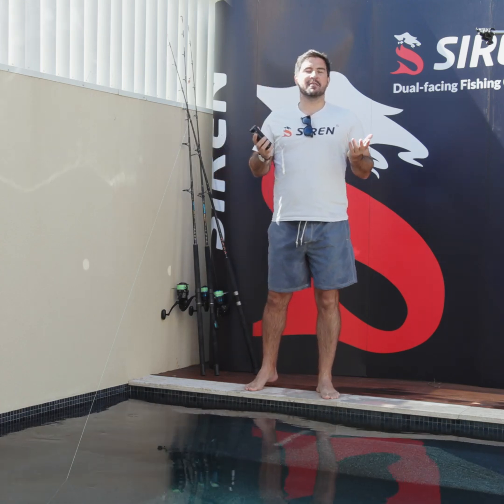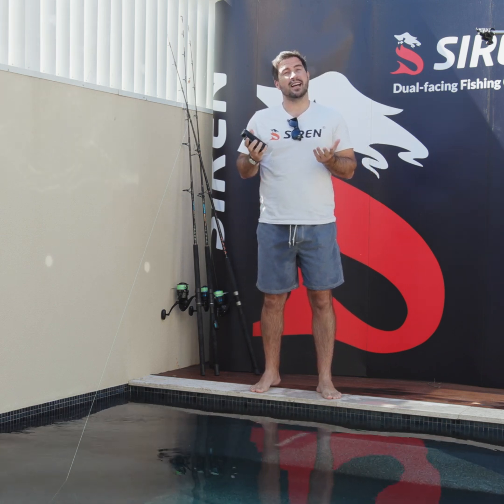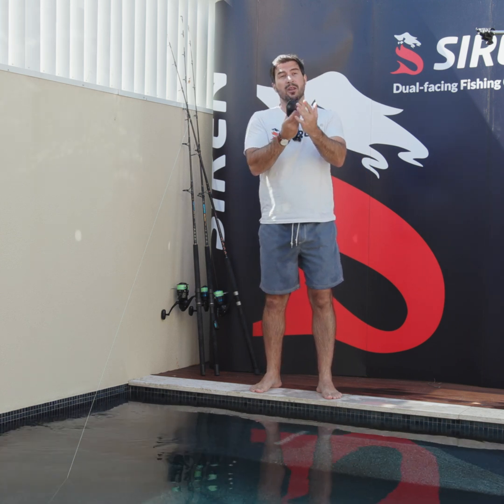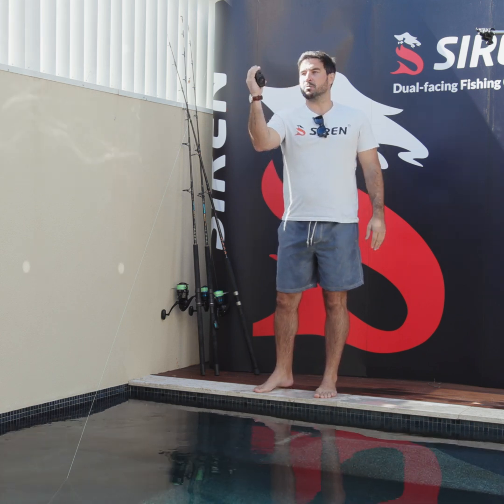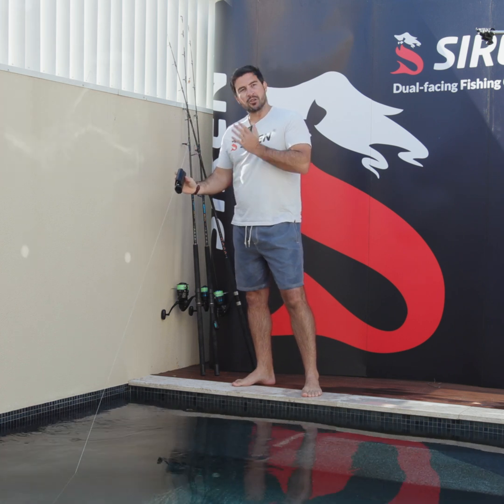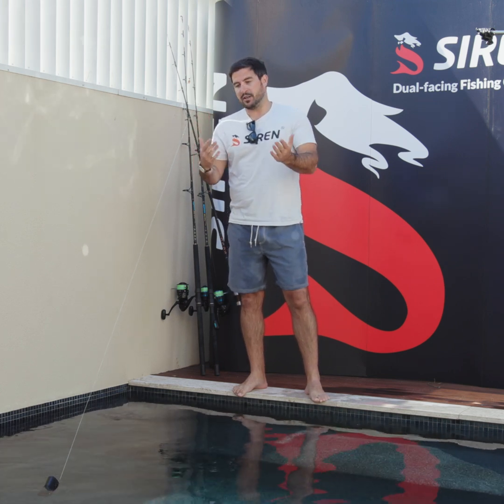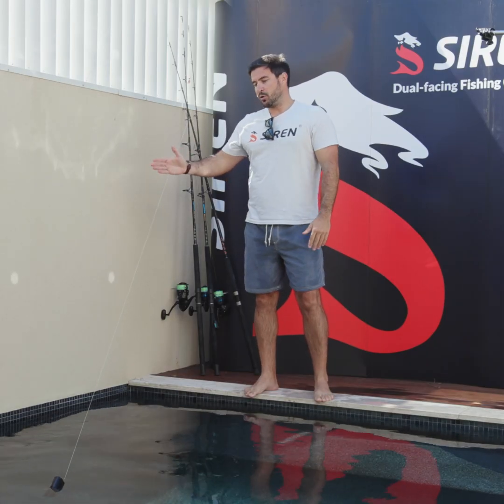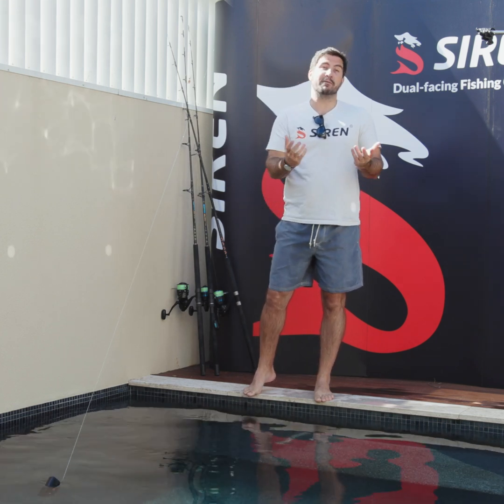Siren X-1 Camera - 'But what happens if the line breaks!?"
Our Co-Founder Phil addressing a common question we get about what happens to the camera an the event where the line snaps for any reason. You can see from this video how the camera will remain on the surface for retrieval.